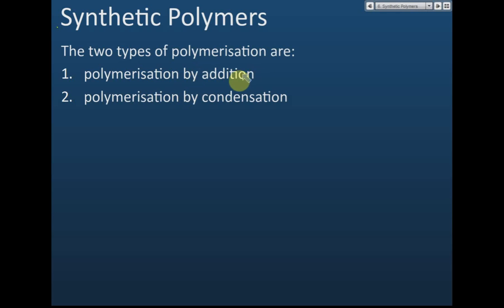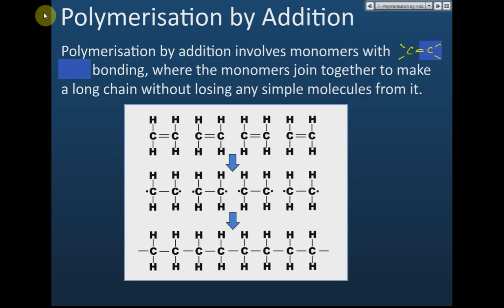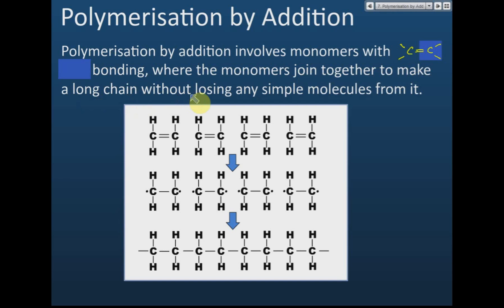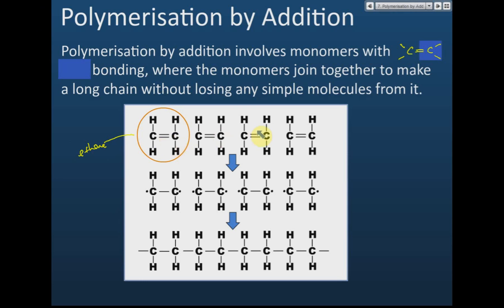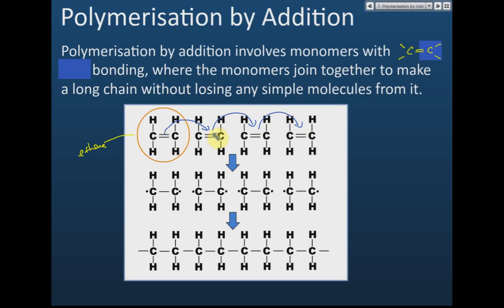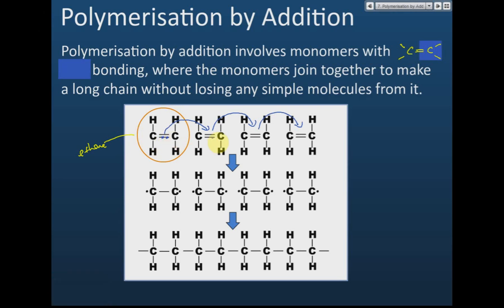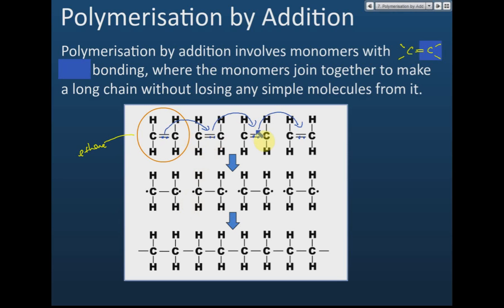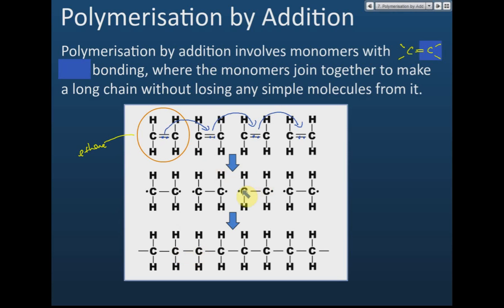Addition Polymerisation | Chemistry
Addition Polymerisation
Form 5 Chemistry KSSM Chapter 4 Polymer